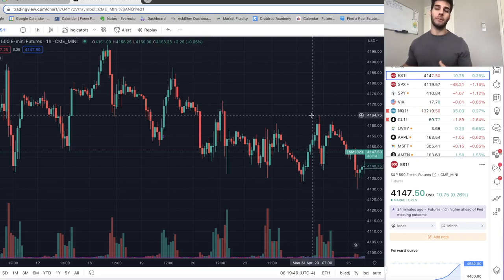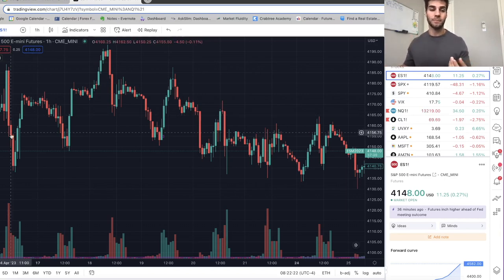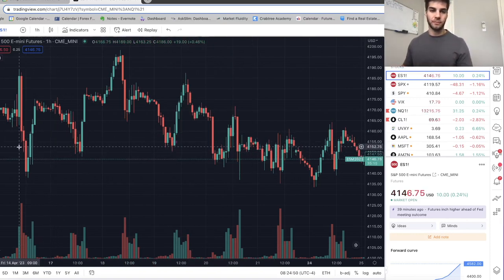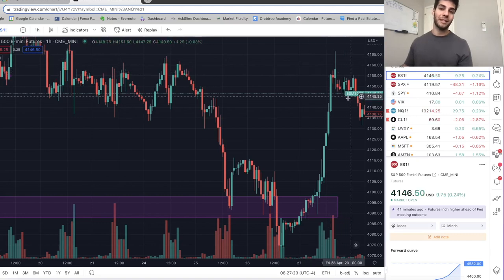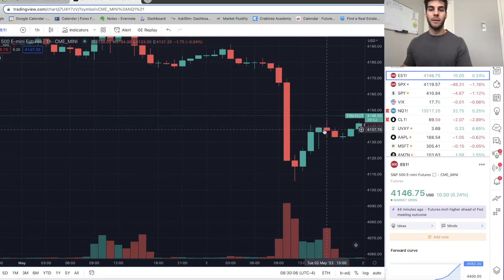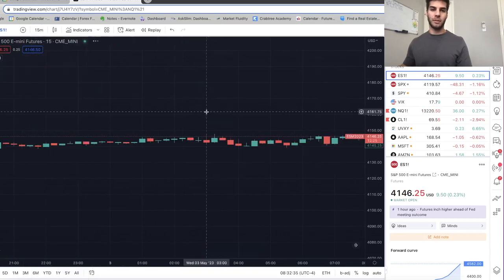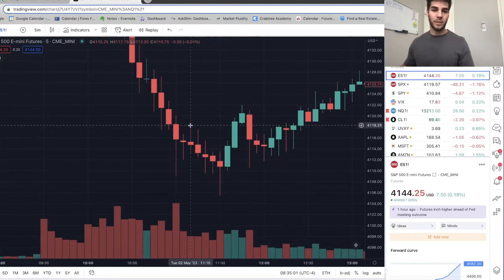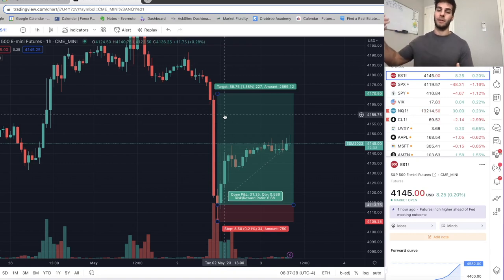Ultimate Price Action & Market Structure Guide - Money Printing Strategy